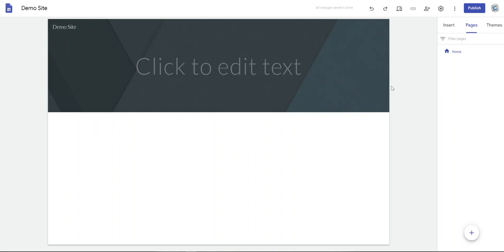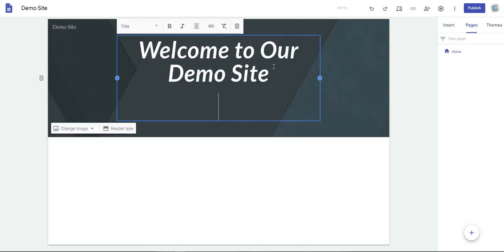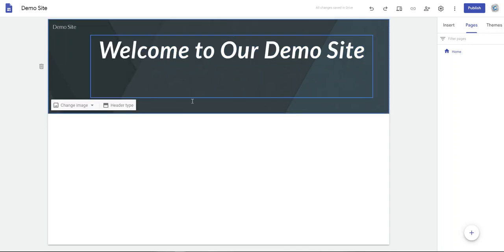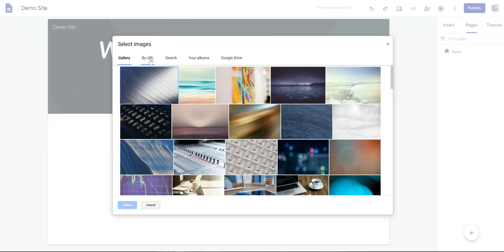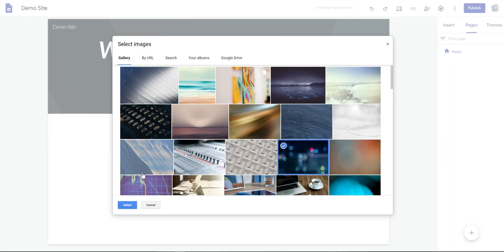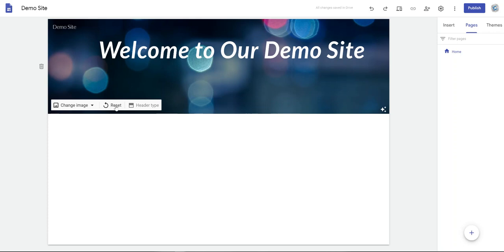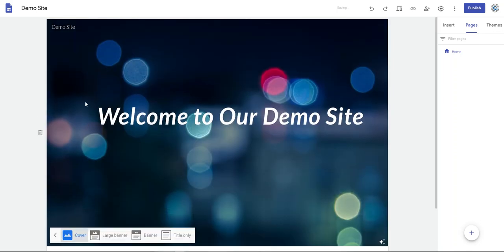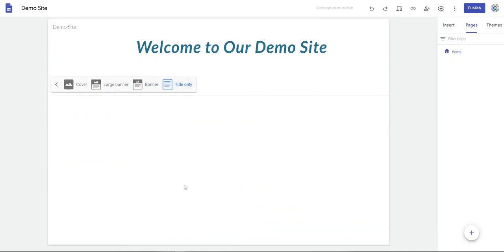Title a page in Google Sites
How to title a page in Google Sites.